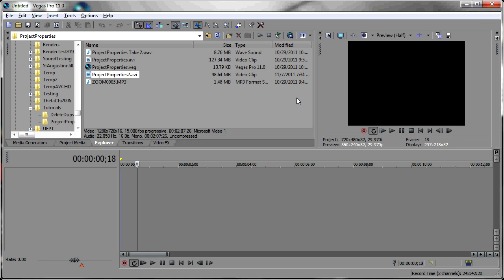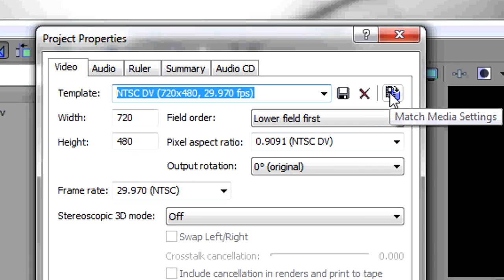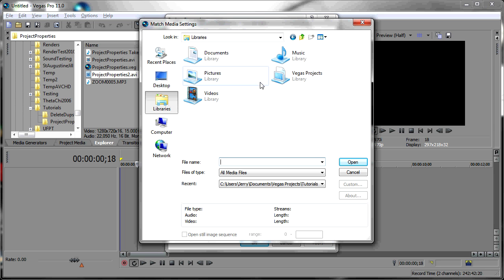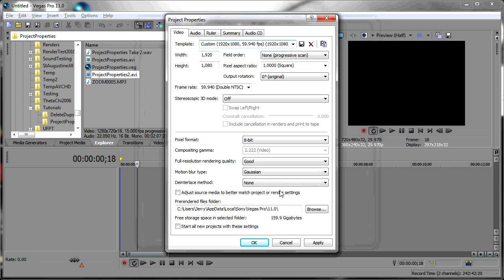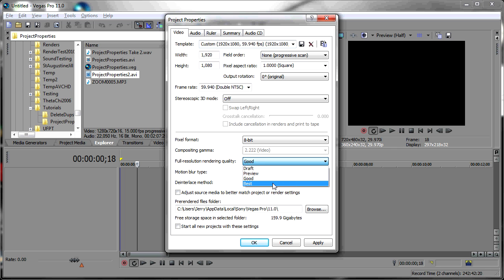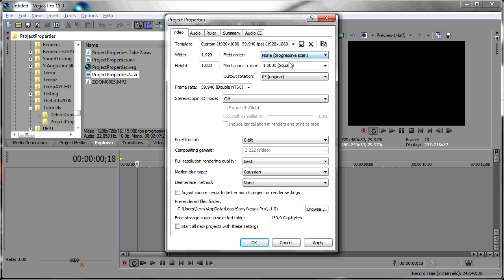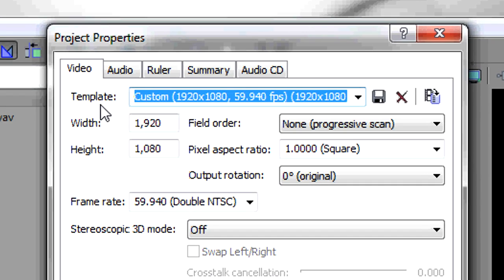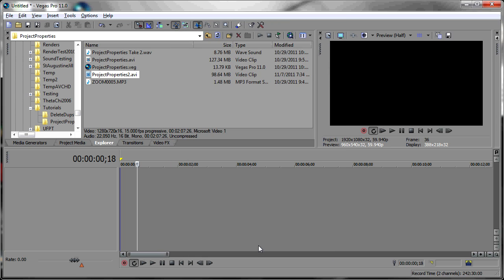Sony Vegas - Using "Match Media Settings"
Using the "Match Media Settings" Dialog to set Sony Vegas Project Properties